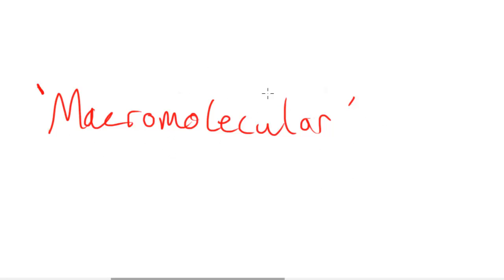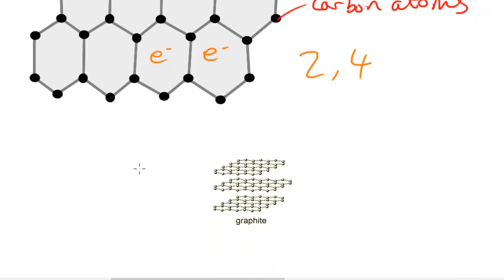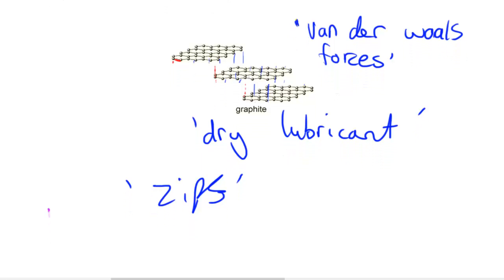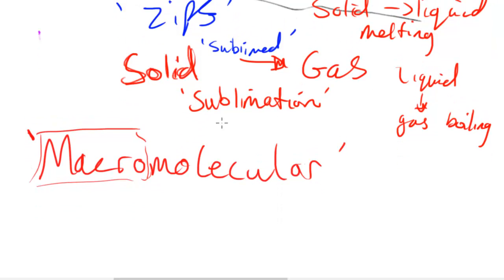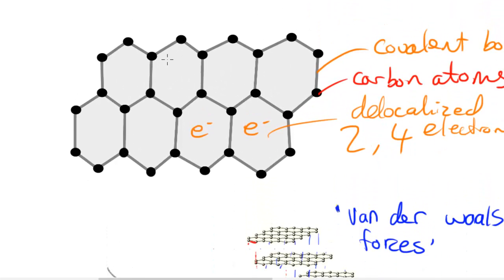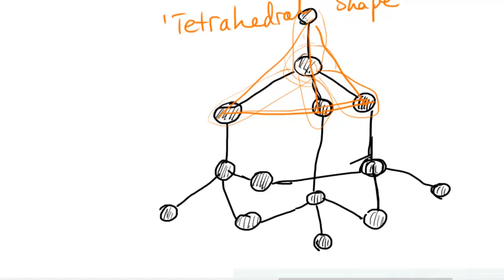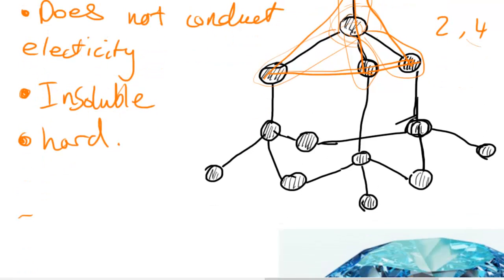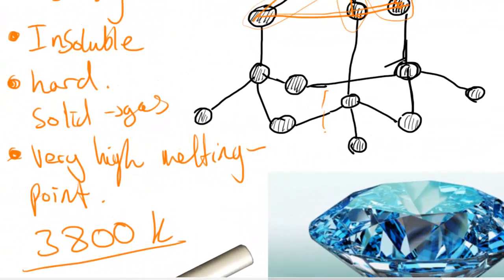Giant Covalent Structures - AS Chemistry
In this video I explore the different properties of two important giant covalent (macromolecular) structures, diamond and graphite.